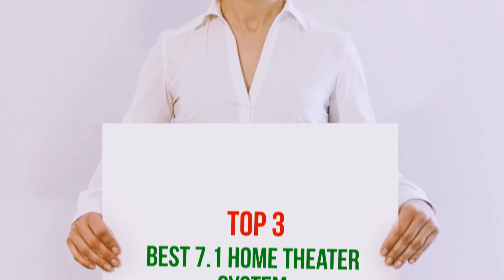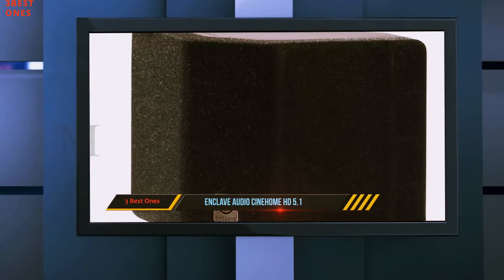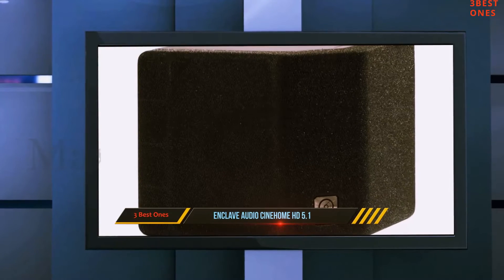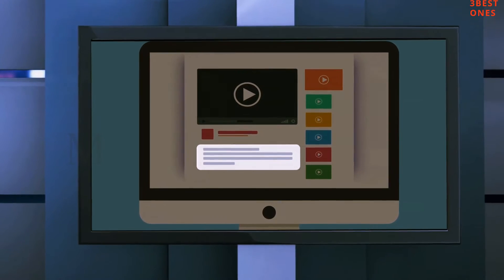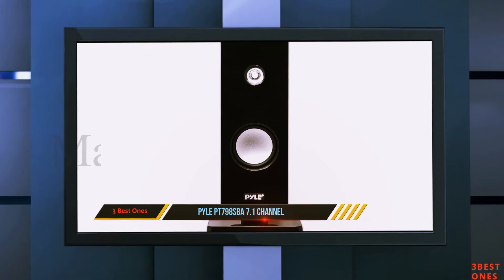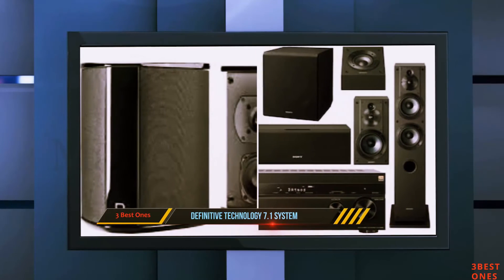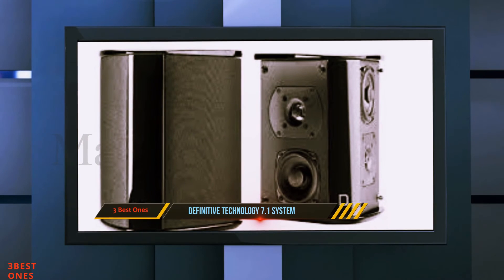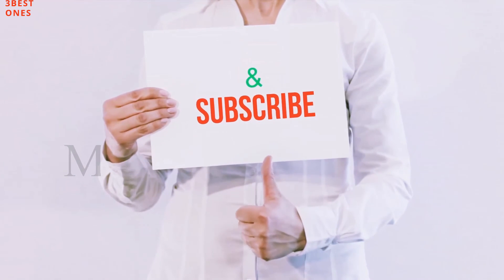3 Best 7.1 Home Theater System Reviews in 2022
❥ 1. Definitive Technology 7.1 System
❥ 2. Pyle PT798SBA 7.1 Channel
❥ 3. Enclave Audio CineHome HD 5.1

This is my top 3 Best 7.1 Home Theater System, That I mention in this video.